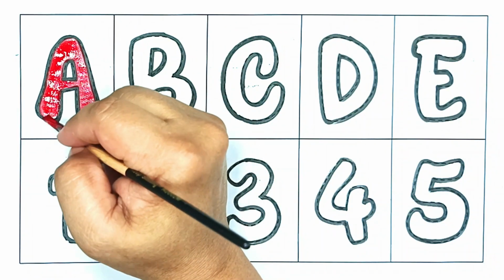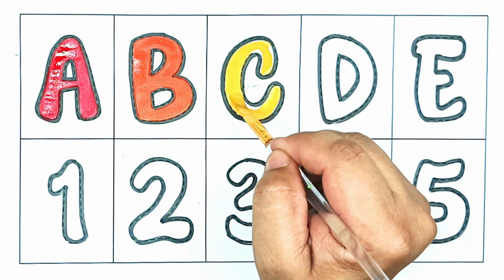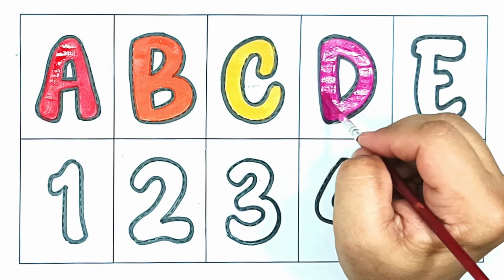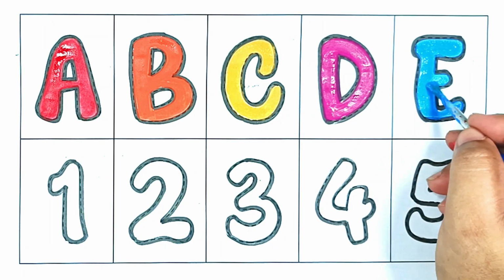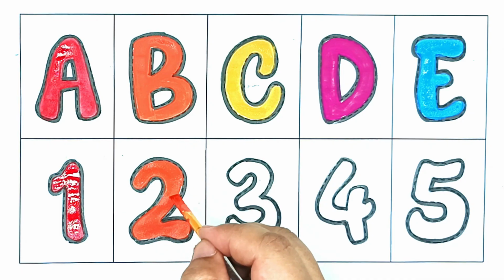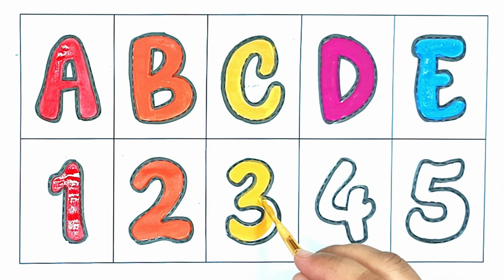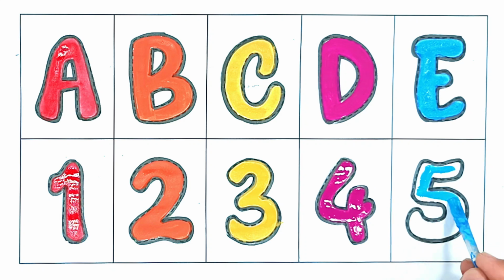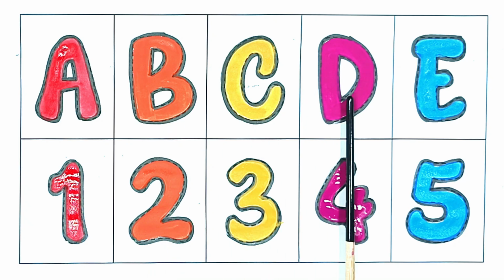Learn to Write Your ABC and 123! Tracing & Coloring